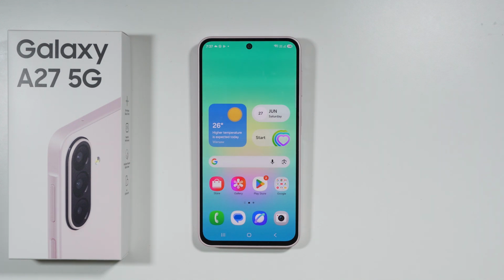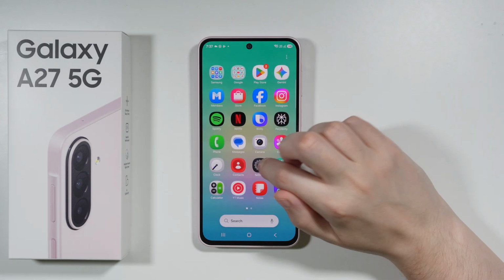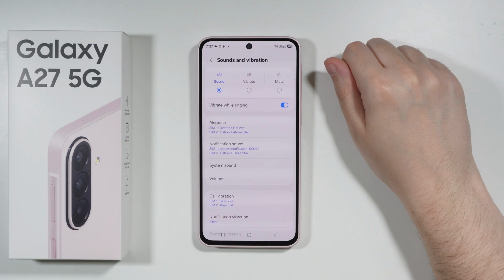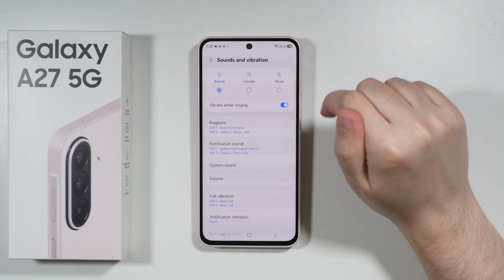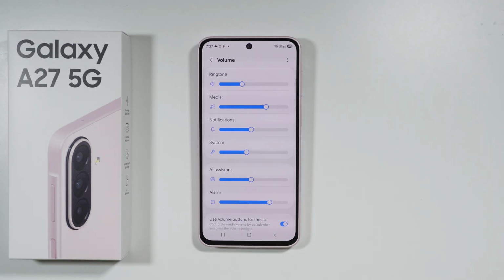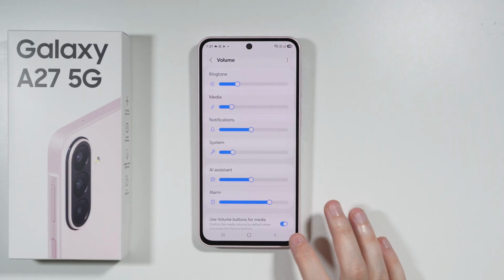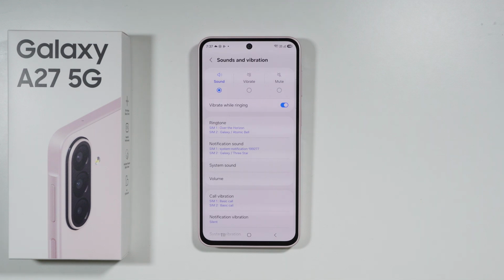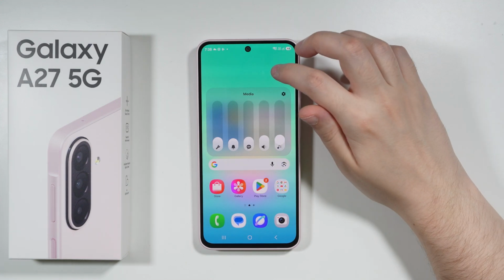Samsung Galaxy A27: How to Change Volume (Adjust Volume Level)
In this video, I'll show you how to change the volume on your Samsung Galaxy A27 quickly and easily. Whether you want to adjust the media, ringtone, or notification volume, I'll guide you through the settings to ensure you get the perfect sound level for your needs. Follow along to master your Galaxy A27's audio controls!